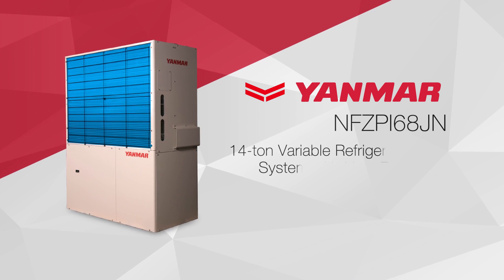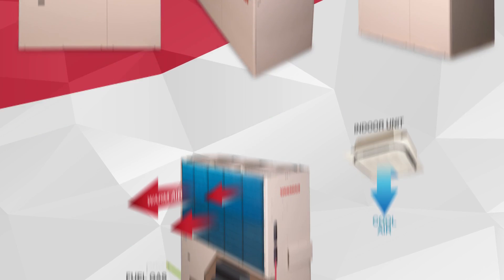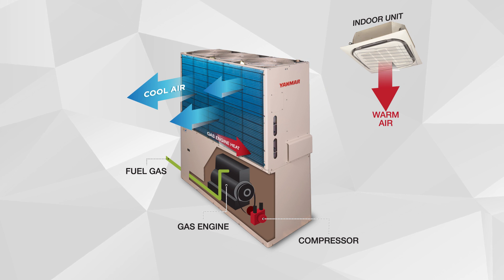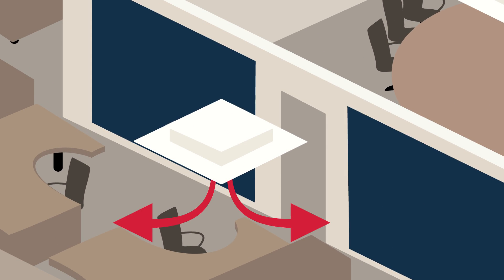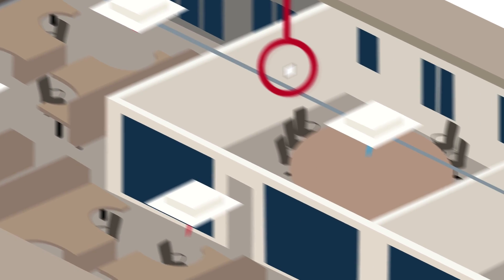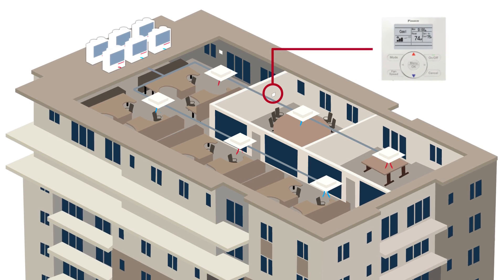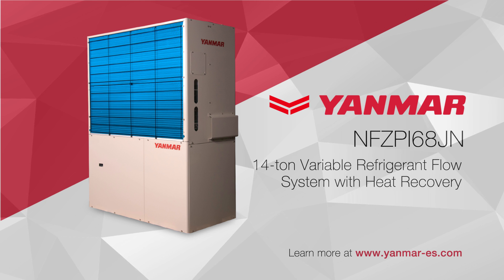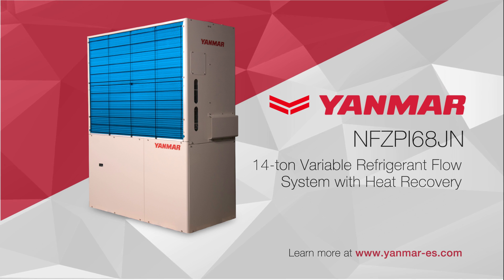YANMAR VRF Heat Recovery Technology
YANMAR's natural gas-powered VRF gas heat pump technology featuring heat recovery for simultaneous heating and cooling.